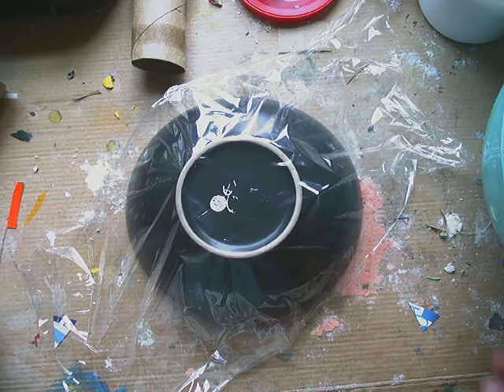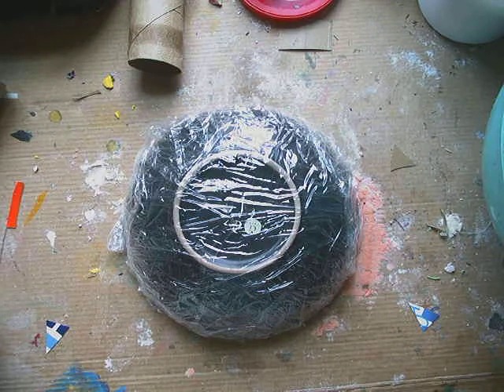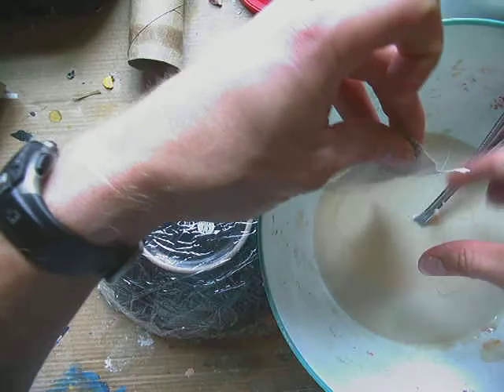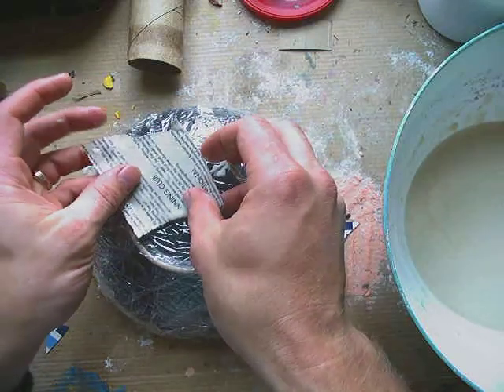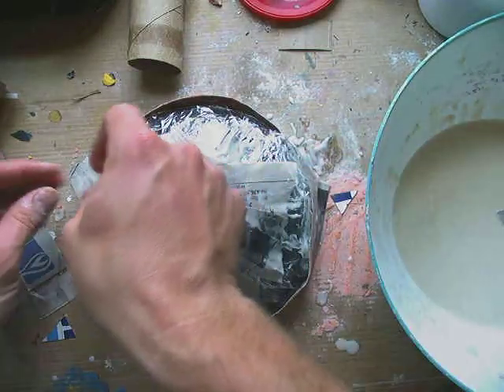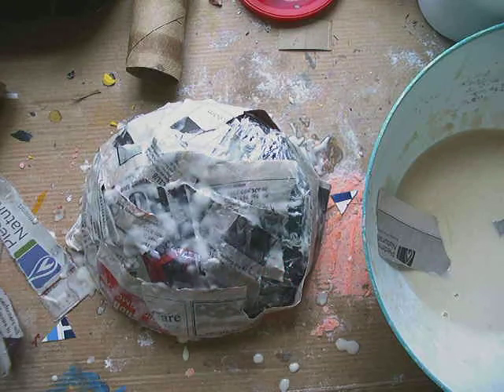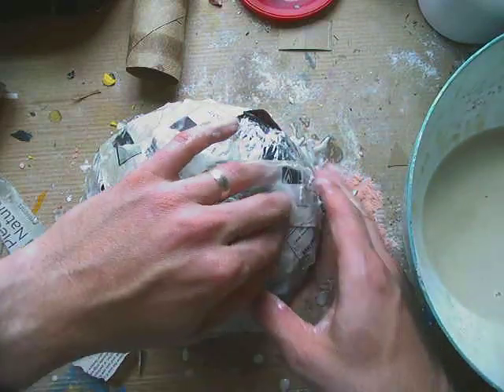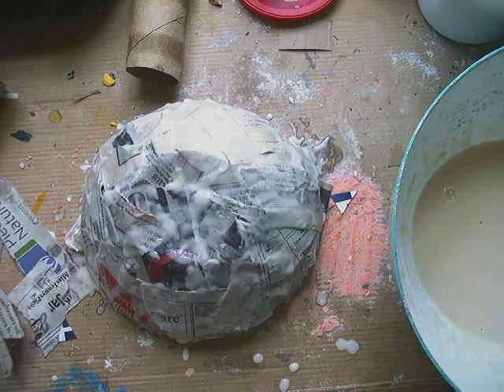Papier Mache Bowl